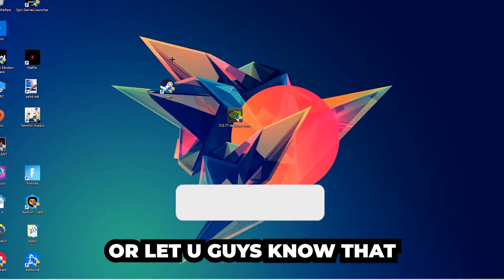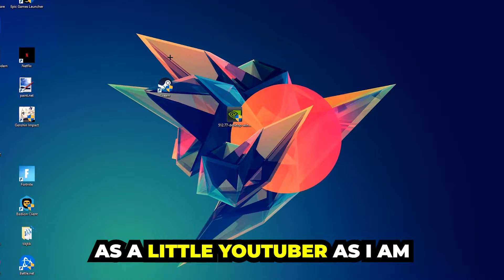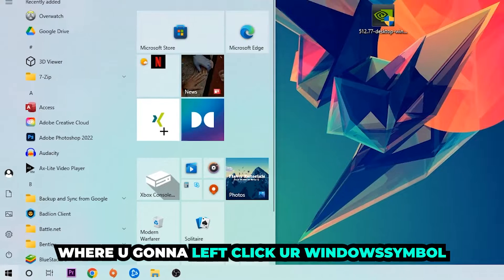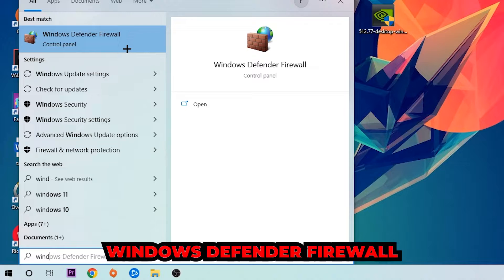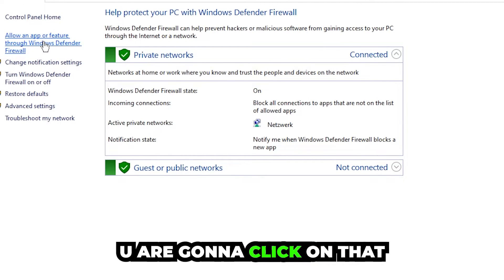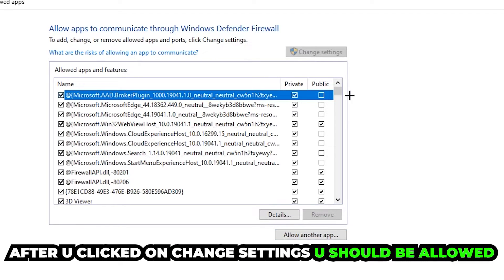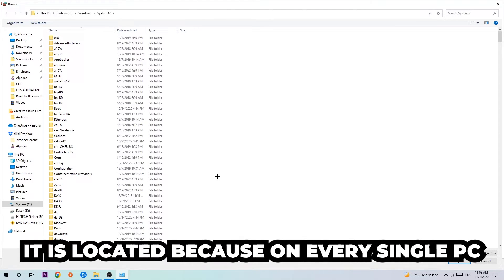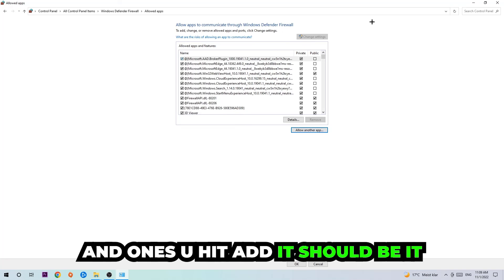Eurotruck Simulator 2 – How to Fix Black Screen & Stuck on Loading Screen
Eurotruck Simulator 2  black screen on startup,
Eurotruck Simulator 2  black screen,
Eurotruck Simulator 2  black screen on launch,
Eurotruck Simulator 2  black screen fix,
how to fix black screen Eurotruck Simulator 2  2,
how to fix black screen Eurotruck Simulator 2  ps4,
how to fix black screen Eurotruck Simulator 2  ps5,
how to fix black screen Eurotruck Simulator 2  xbox,
how to fix black screen Eurotruck Simulator 2  pc,
Eurotruck Simulator 2  stuck on loading screen,
Eurotruck Simulator 2  stuck on loading screen ps4,
Eurotruck Simulator 2  stuck on loading screen pc,
Eurotruck Simulator 2  stuck on loading screen fix,